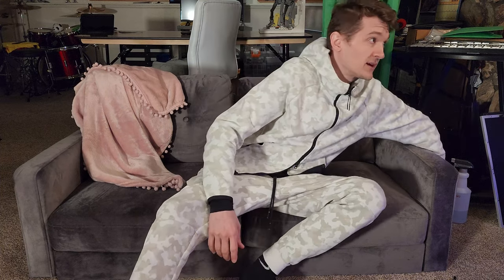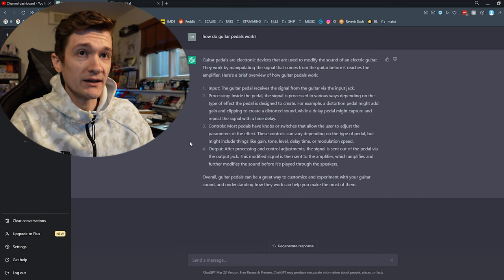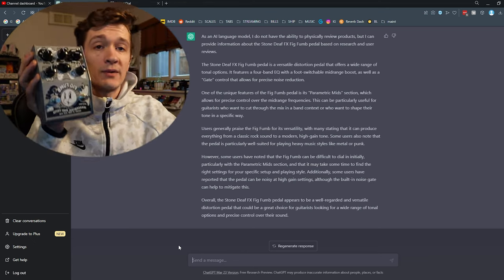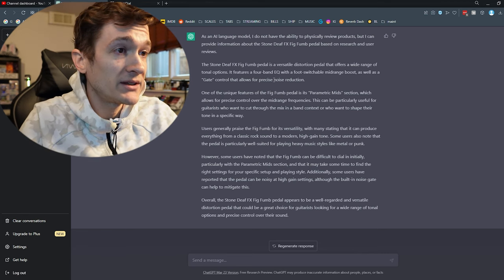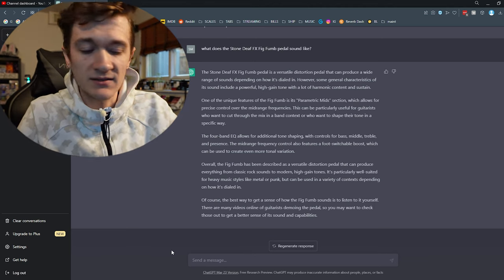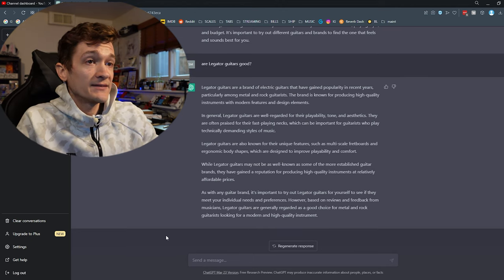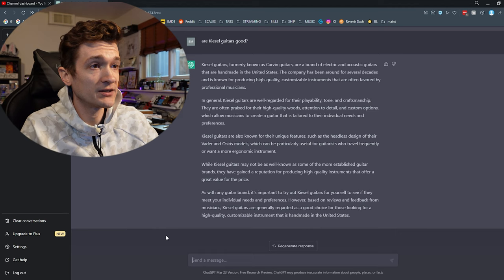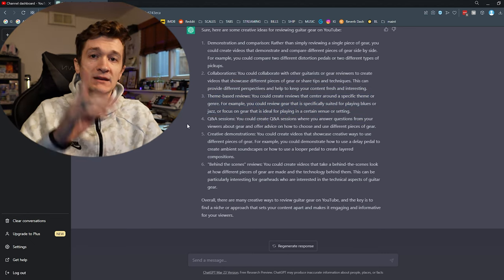can A.I review GUITAR GEAR?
today we hop on the ChatGPT bandwagon and ask it some questions about guitar gear and see if it can produce a review for my Stone Deaf FX Fig Fumb pedal

SPOILERS: it can't

Chapters:
00:00 Intro
00:34 Giveaway Info
01:00 Asking Basic Questions
02:30 Asking For A Review
06:40 Asking About Guitar Brands
09:40 Asking About YouTube
10:32 Outro